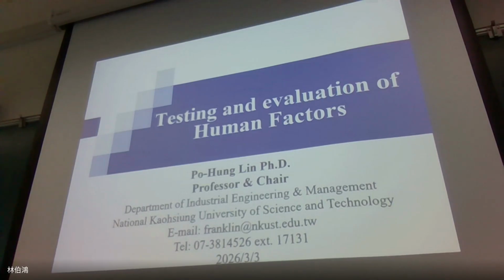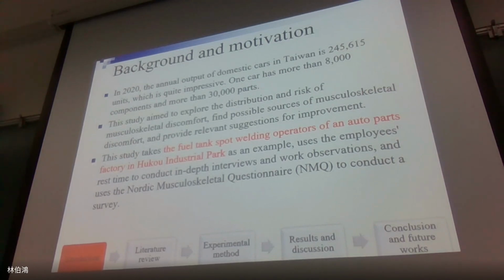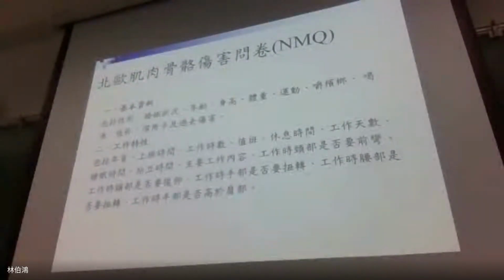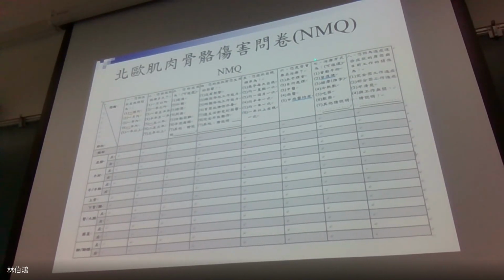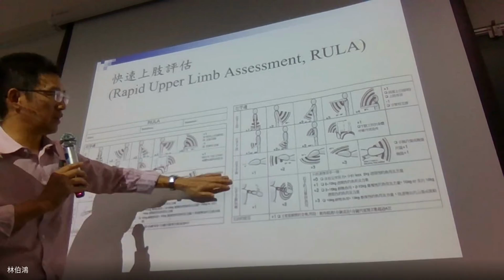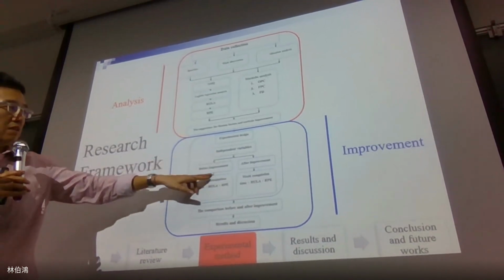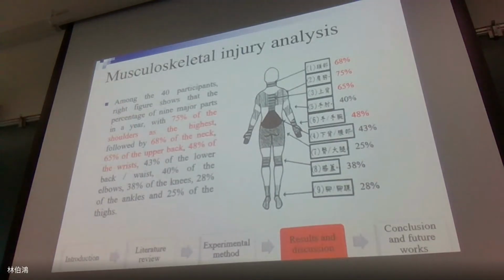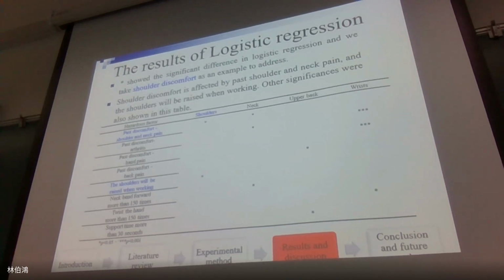Introduction to Human Factors Testing and Evaluation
114-2 EMI課程